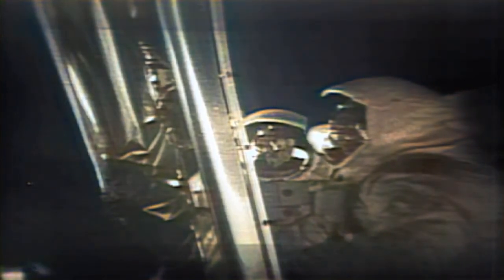Apollo 11 AI "DeOldify" Test